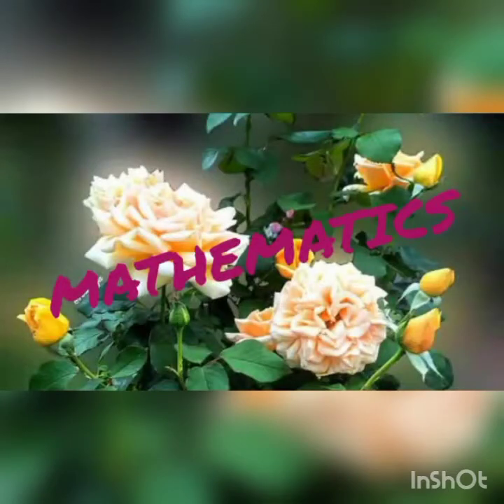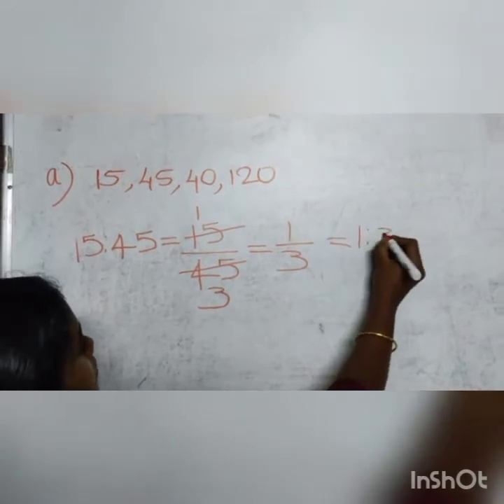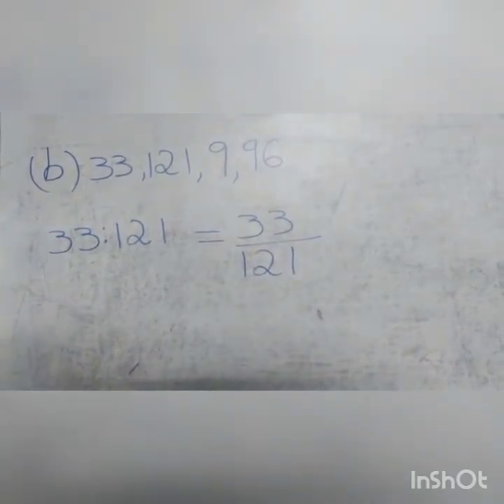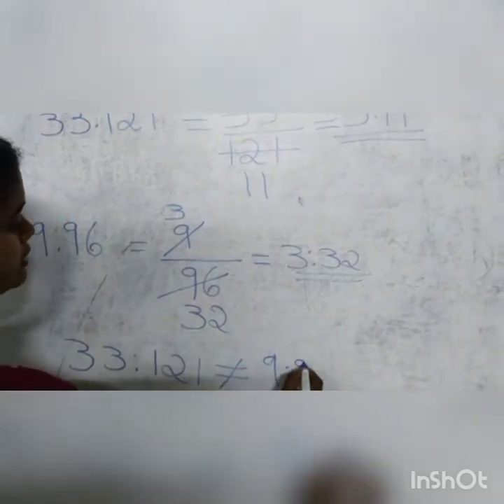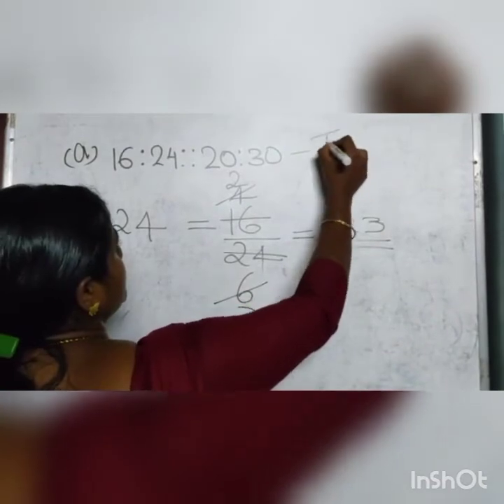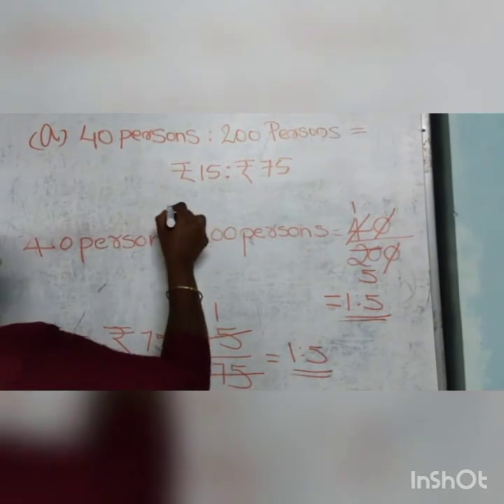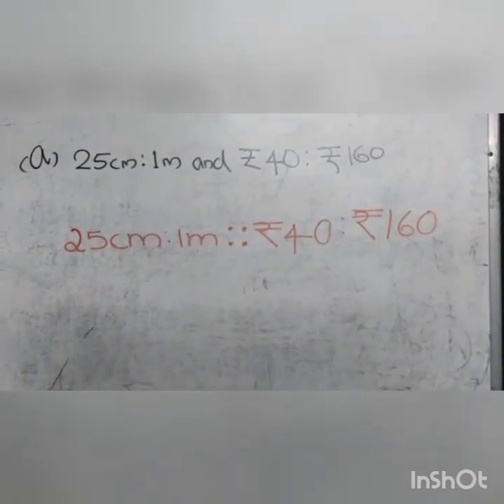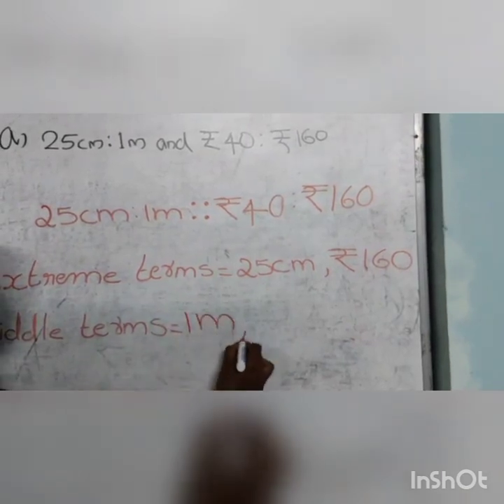Class 6 Mathematics 03/03/2021